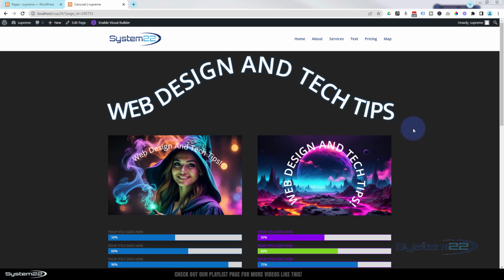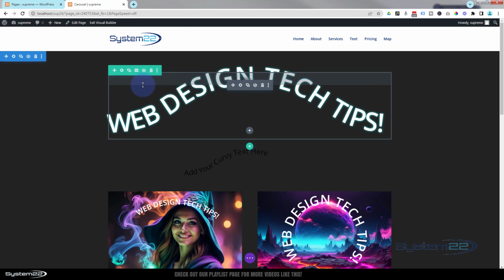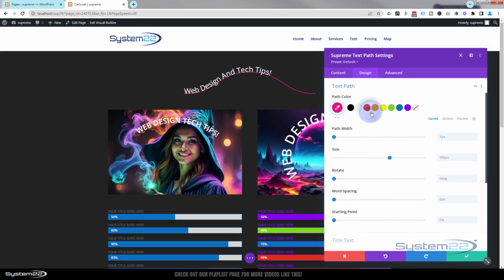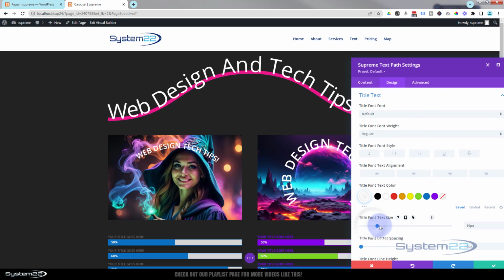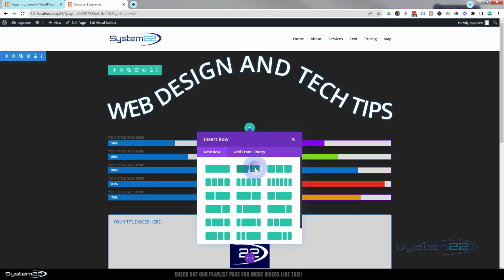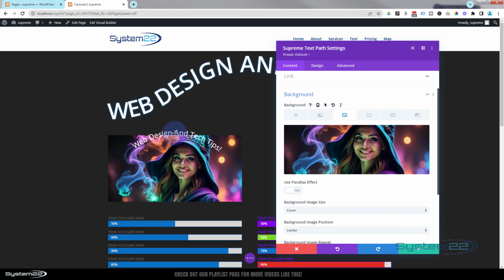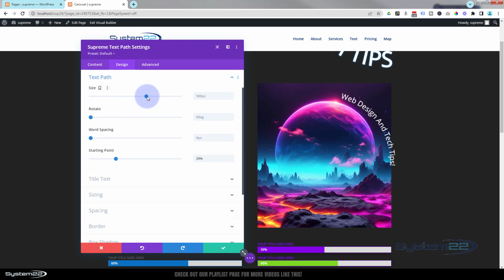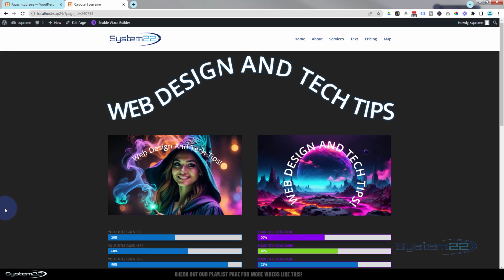Divi Text Path Module From Divi Supreme Modules Pro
Unleash Your Creativity with Divi Supreme's Epic Text Path Tool!

Unlock the full potential of your Divi website with the Divi Text Path Module from Divi Supreme Modules Pro! In this tutorial, we’ll show you how to use the Divi Supreme Modules Pro plugin to create stunning and dynamic text path effects that will captivate your audience. Whether you're looking to add a unique touch to your headings, create eye-catching banners, or simply enhance your site’s visual appeal, the Divi Text Path Module offers endless possibilities. Learn step-by-step how to implement these incredible effects and make your Divi site stand out from the crowd.

This video is perfect for both beginners and experienced Divi users who want to take their design skills to the next level. By using the Divi Supreme Modules Pro plugin, you’ll be able to create professional-looking text paths with ease. Don't miss out on discovering how to transform your website’s typography and engage your visitors like never before.

v=ZAO2MH0dQtk&list=PLqabIl8dx2wo8rcs-fkk5tnBDyHthjiLw

v=rNhjGUsnC3E&list=PLqabIl8dx2wq6ySkW_gPjiPrufojD4la9